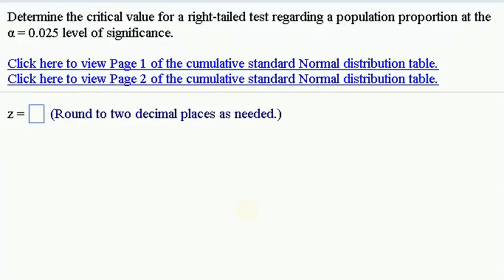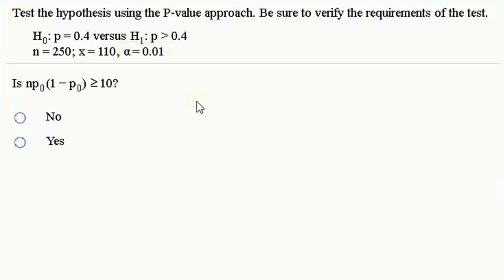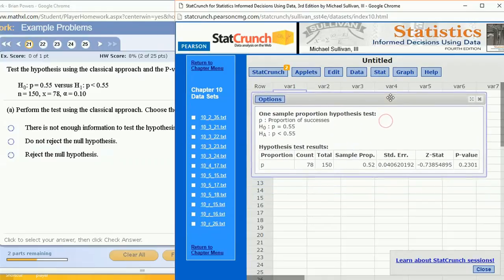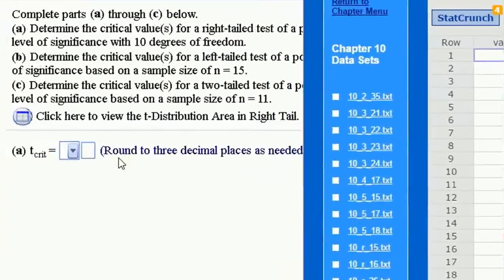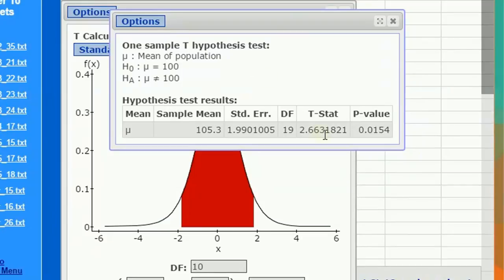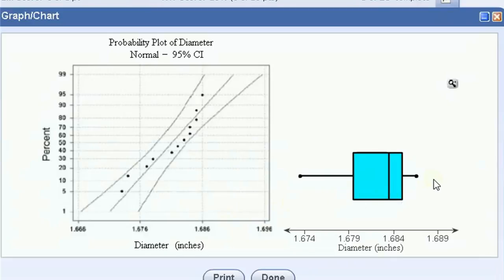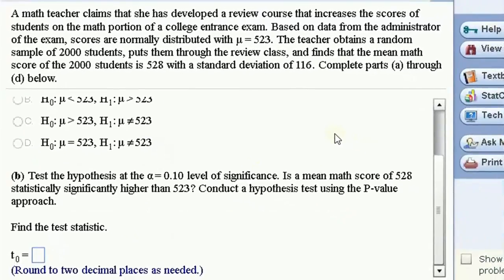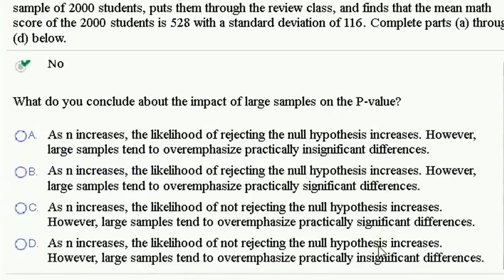One Sample Hypothesis Tests in StatCrunch (revised)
In this video we look at Hypothesis testing in StatCrunch on a single population, both population proportions and population means.